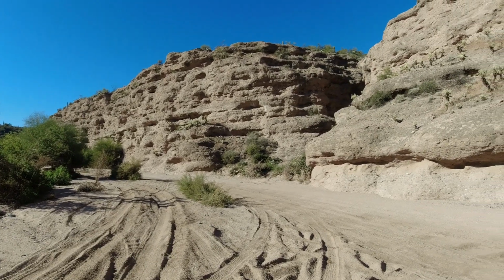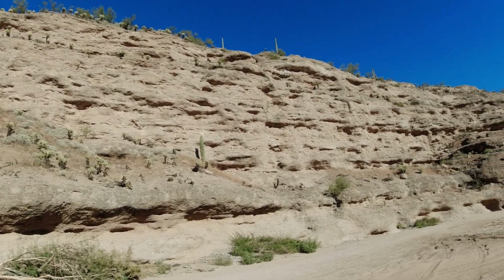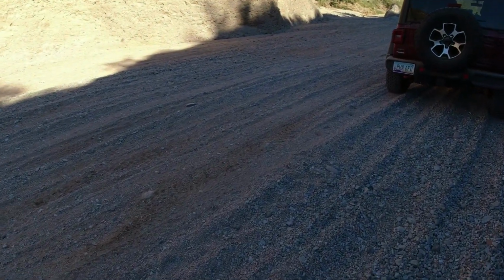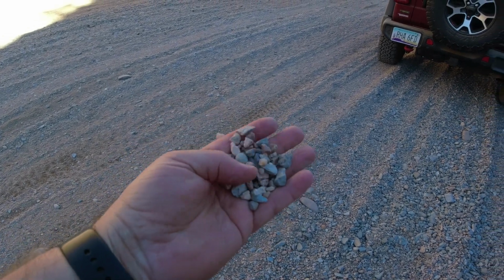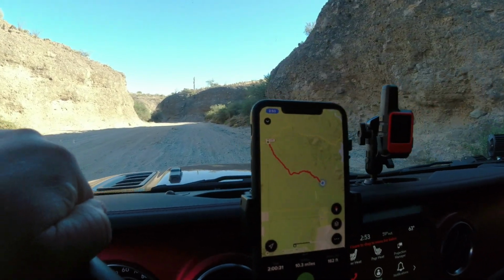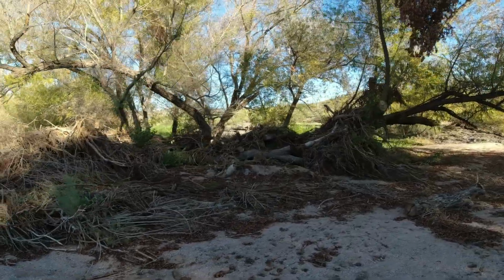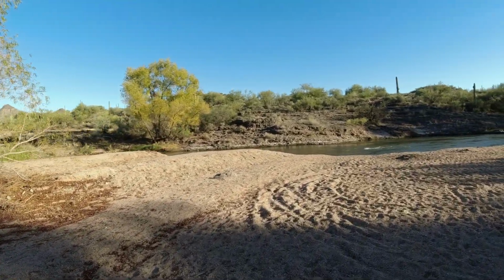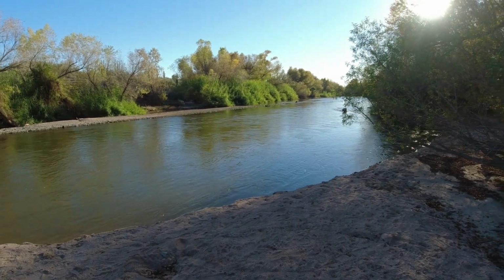Camp Creek Trail to the Verde River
This run starts at Bartlett Dam Road and FR413.  Coordinates:
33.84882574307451, -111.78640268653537 It travels south on FR413 to the Verde River.  You can make this an out and back trail or point to point as the end of the trail connects with Needlerock road on the South end.
Sand and gravel wash the entire way.  This is a very easy trail.